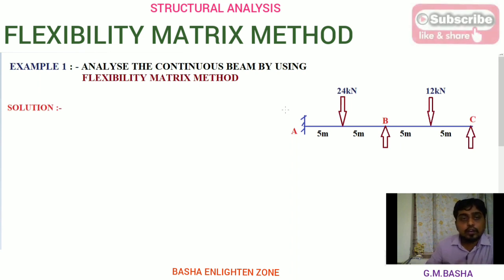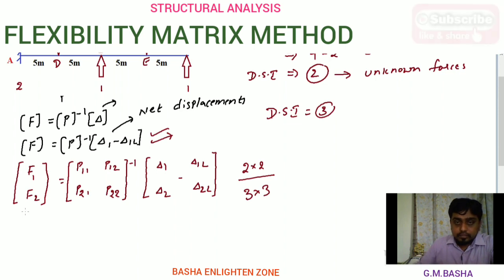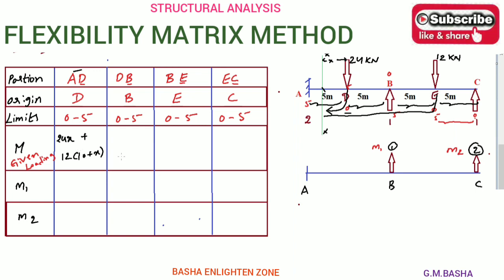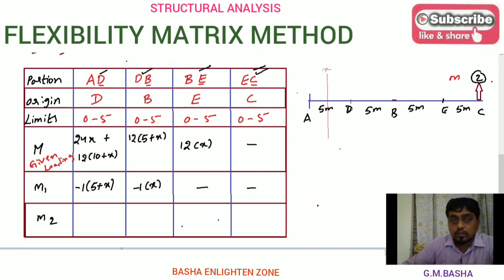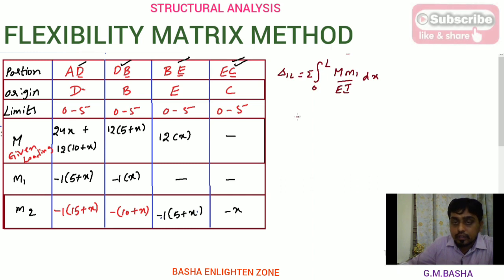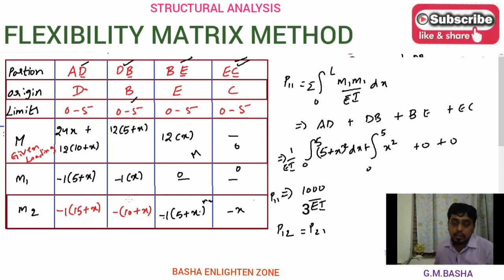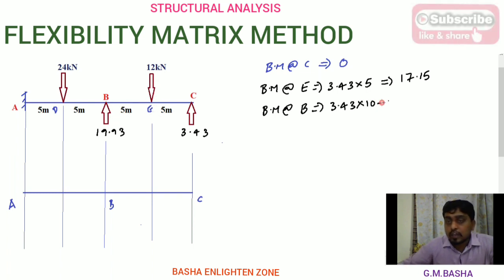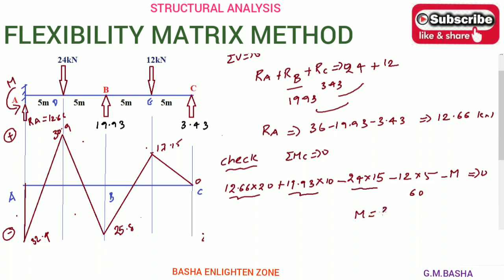EX 1 : FLEXIBILITY MATRIX METHOD II CONTINUOUS BEAM II SA II G.M. Basha II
Ananlyse the continuous beam by using Flexibility Matrix Method